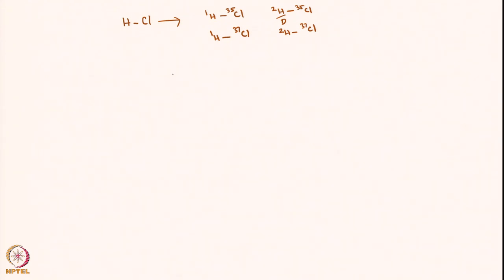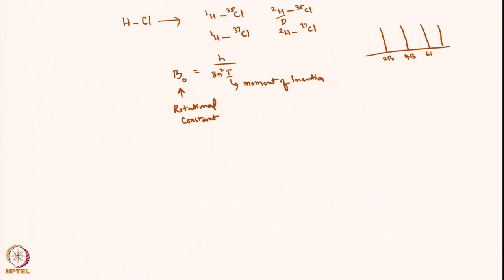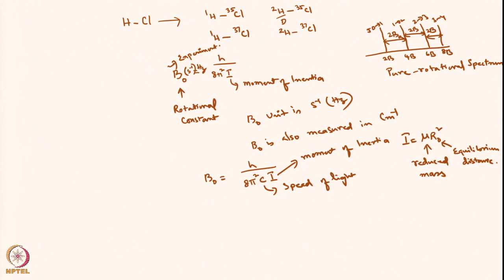Week 8: Lecture 37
Lecture 37 : Interpretation of Rotational Spectra